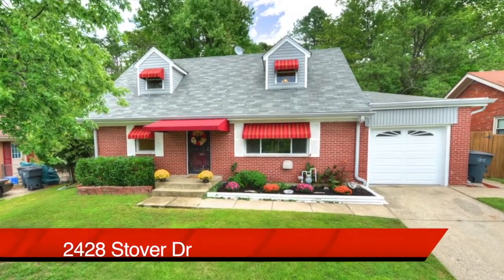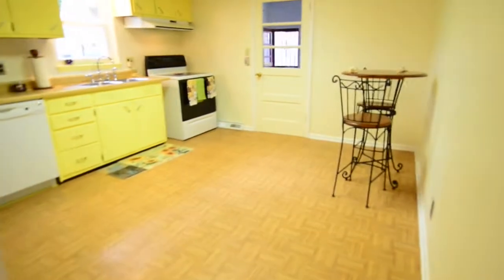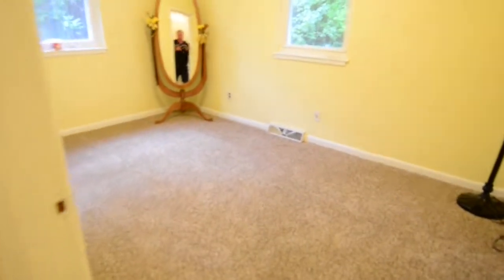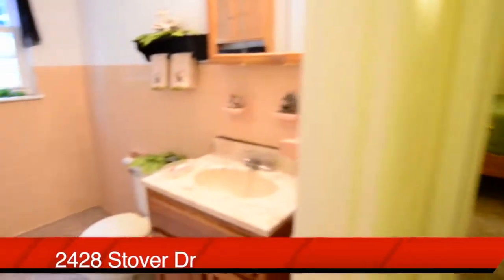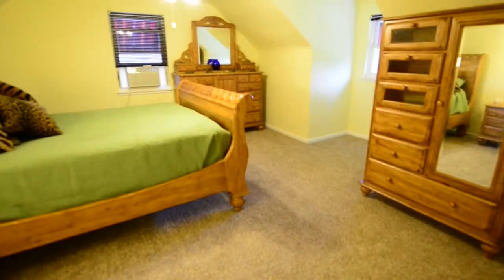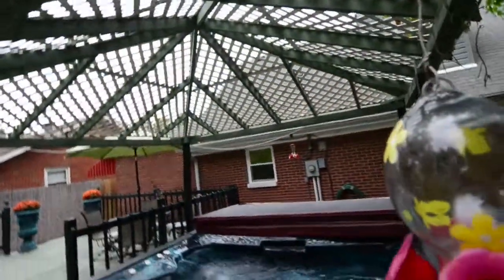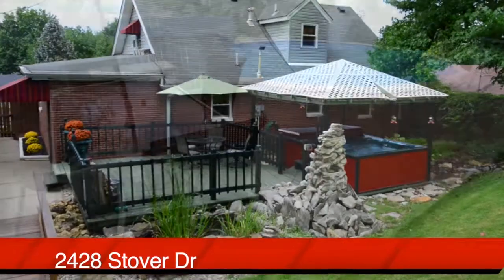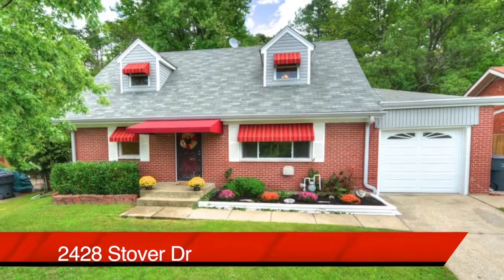Louisville Real Estate - 2428 Stover Dr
2428 Stover Dr

Bob Sokoler
RE/MAX Properties East